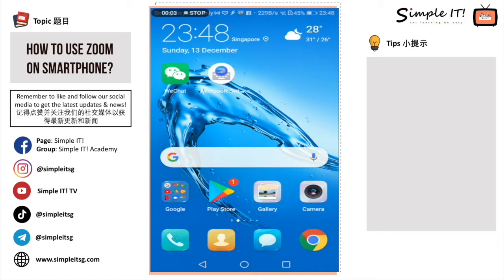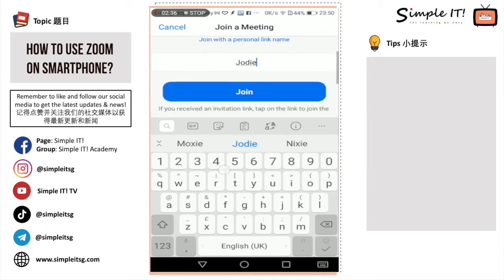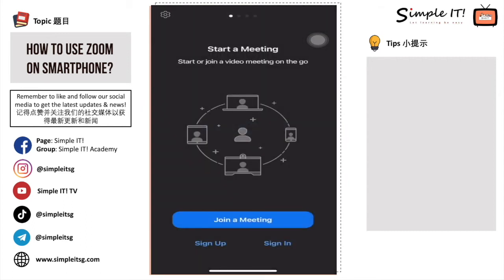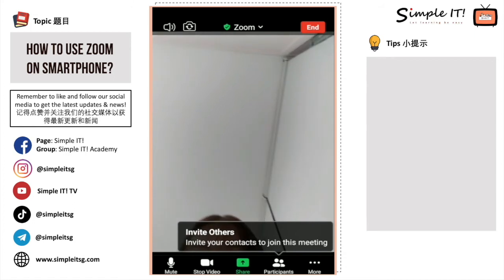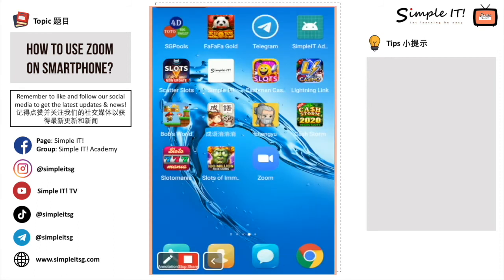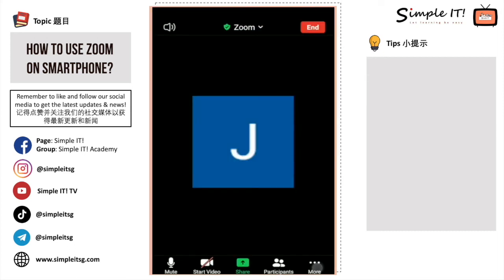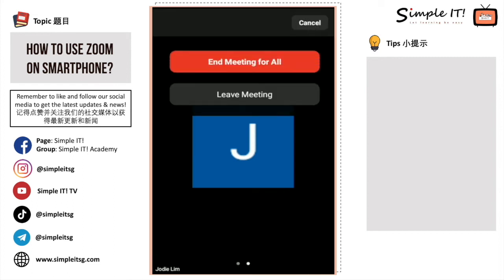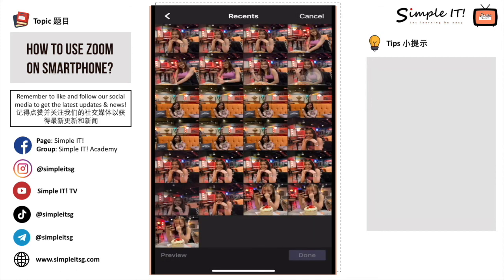[No Limits] Episode 17 - How to use Zoom on Smartphone?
In this episode, we will learn how to use Zoom on smartphone.

Specially created for senior citizens to learn IT together!